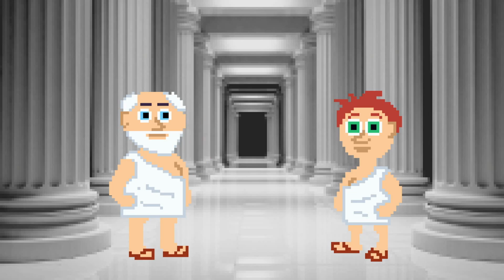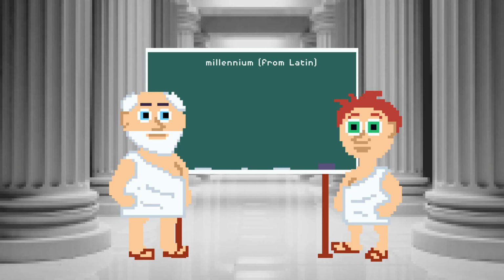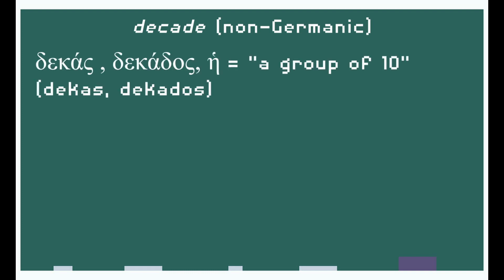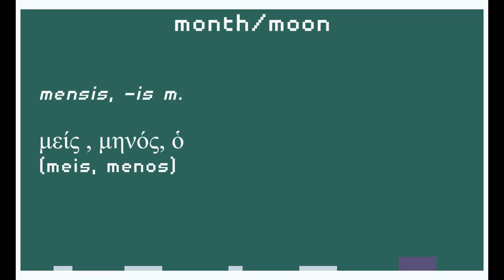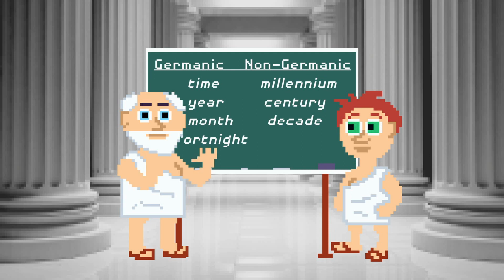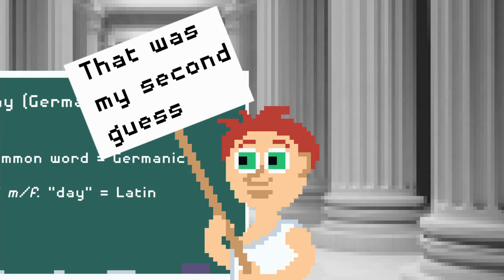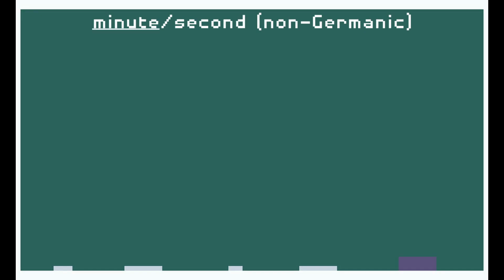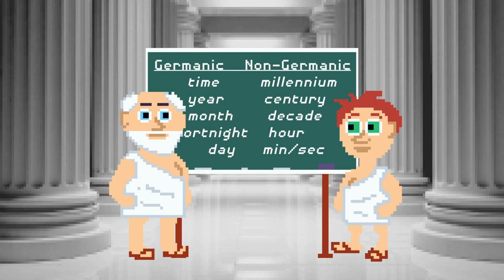Words for TIME (from Millennium to Second)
Calvus and Rufus Family Feud about the origins of several words for time: millennium, century, decade, year, month, fortnight, week, day, hour, minute, and second. Which ones are native English words, and which ones came into the language through Latin or French?